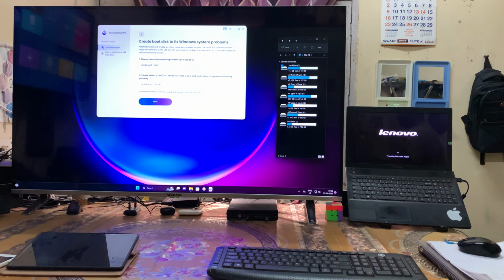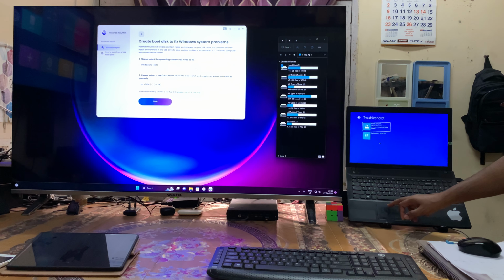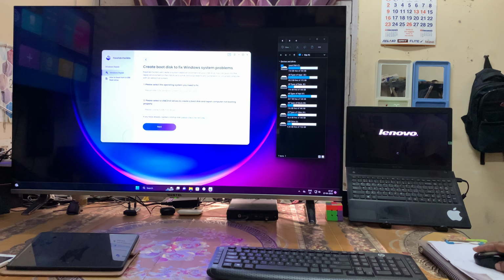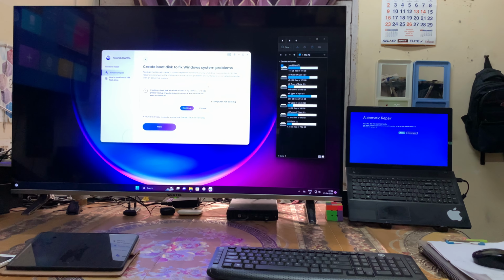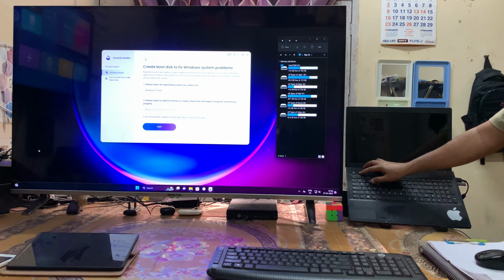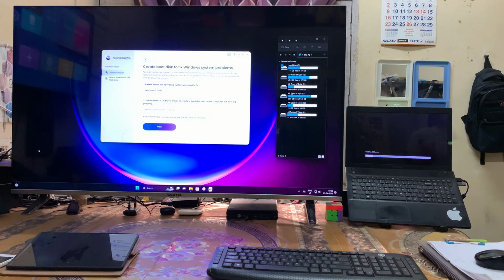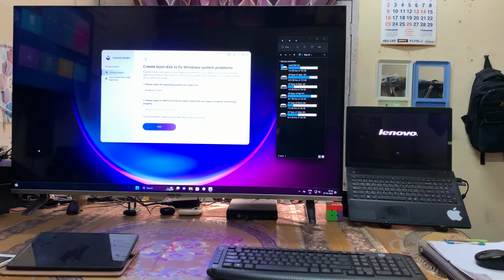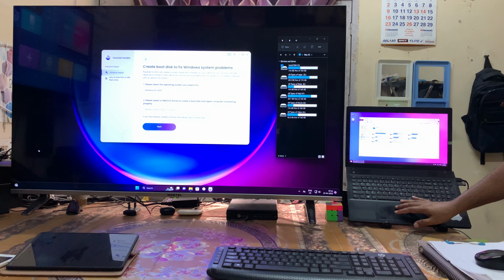How To Log into a Windows 11,10,8.1,7 Laptop & Pc Without the Password 2023